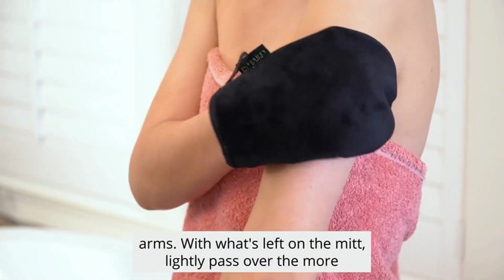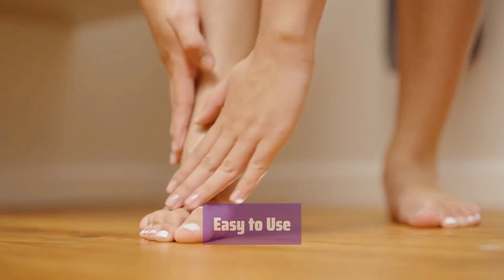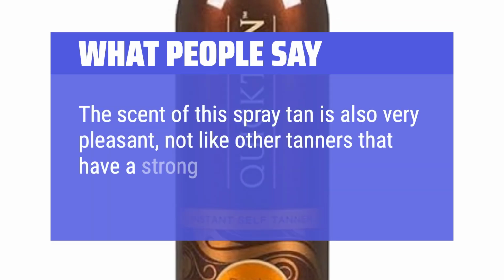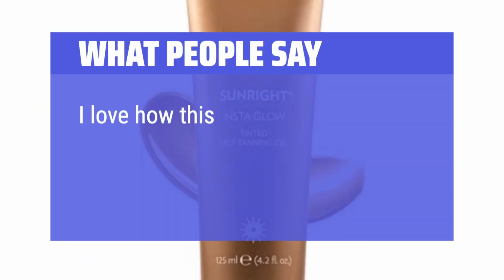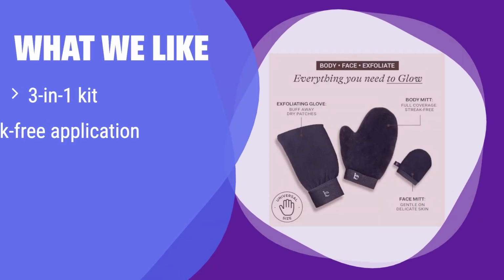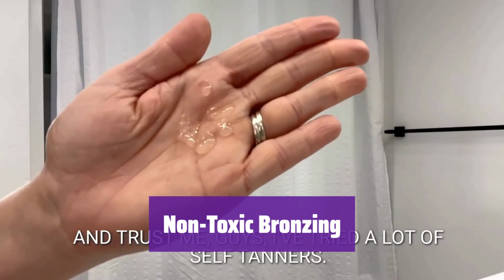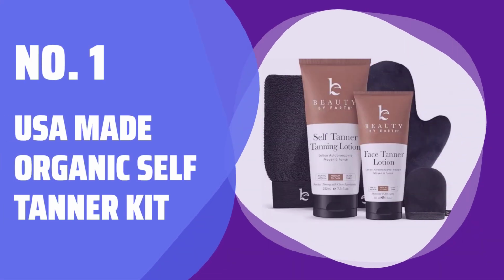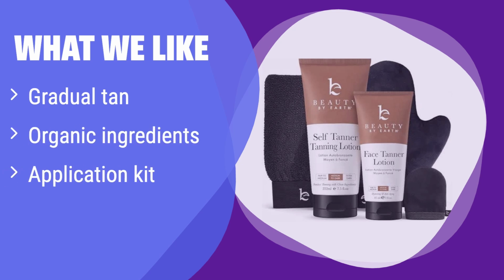The Top 5 Best Face Tanner Spray in 2026 - Must Watch Before Buying!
The Top 5 Best Face Tanner Spray Shown in This Video:
5. ► Body Drench QuickTan Instant Self Tanner Bronzing Spray

4. ► Nu Skin Sunright Insta Glow Self Tanner Gel

3. ► 3-in-1 Velvet Self Tanning Mitt Set

2. ► USA Made Face Tanner Serum

1. ► USA Made Organic Self Tanner Kit

Table of Contents:
0:00​​​ - Introduction
00:25 - BODY DRENCH QUICKTAN INSTANT SELF TANNER BRONZING SPRAY
01:44 - NU SKIN SUNRIGHT INSTA GLOW SELF TANNER GEL
03:09 - 3-IN-1 VELVET SELF TANNING MITT SET
04:29 - USA MADE FACE TANNER SERUM
05:57 - USA MADE ORGANIC SELF TANNER KIT

The best Face Tanner Spray is probably one of the most sought-after beauty products for achieving a sun-kissed glow without the harmful UV exposure, offering a convenient and customizable way to bronze your complexion right at home, making it an essential addition to any beauty routine for those seeking a radiant, healthy-looking tan that can be applied in minutes, providing a natural-looking color that builds gradually for a flawless finish.

► Consumer Pick is a participant in the Amazon Services LLC Associates Program, an affiliate advertising program designed to provide a means for sites to earn advertising fees by advertising and linking to Amazon.com. As an Amazon Associate, I earn from qualifying purchases.